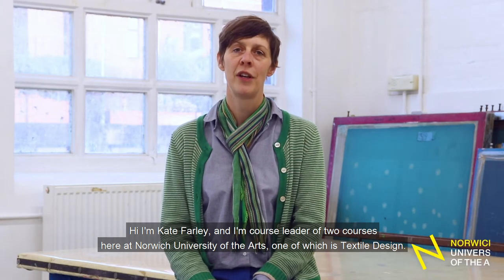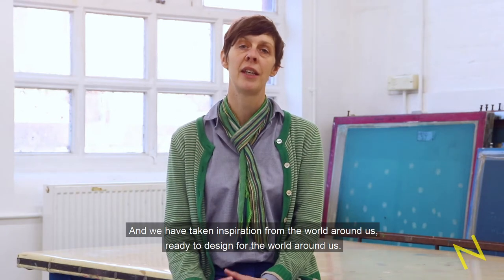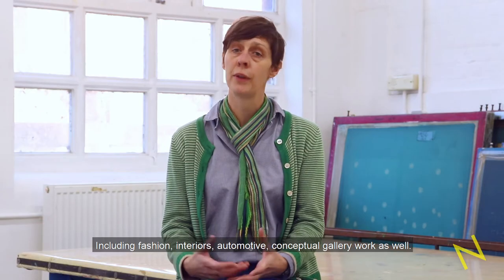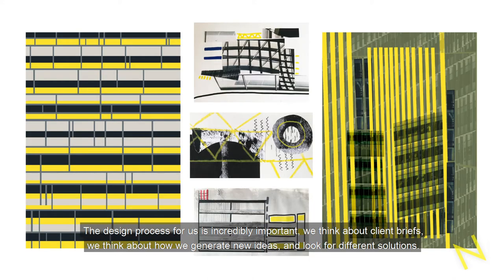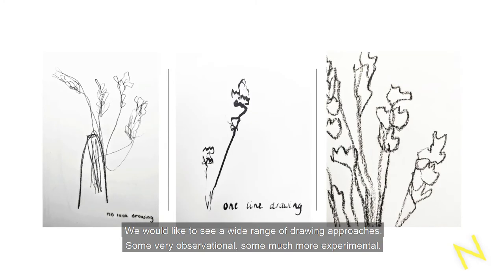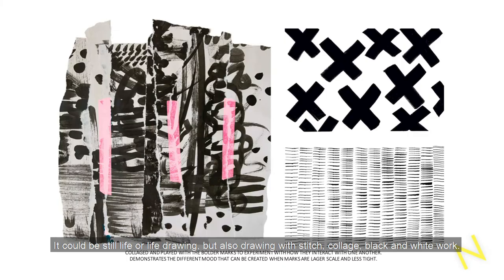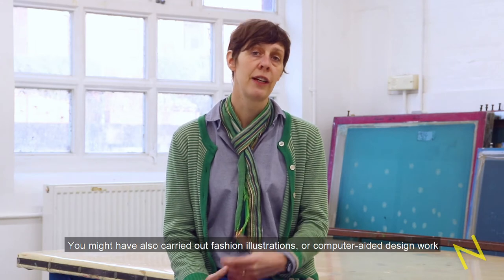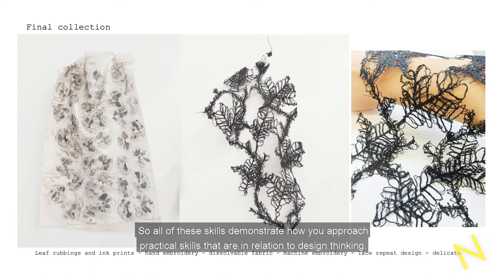Portfolio tips for BA Textile Design | Norwich University of the Arts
When applying to BA (Hons) Textile Design at NUA, we want to see your creativity, technical skills and problem solving.

Get tips from Course Leader Kate Farley on what we're looking for in your portfolio when applying.